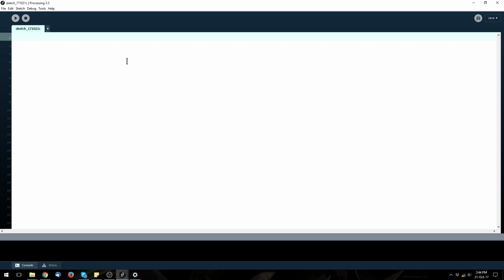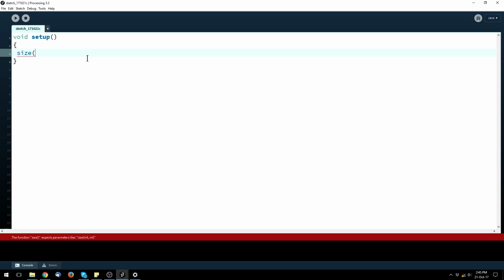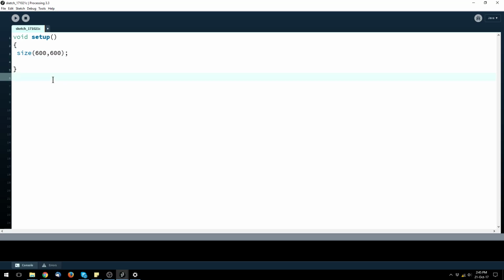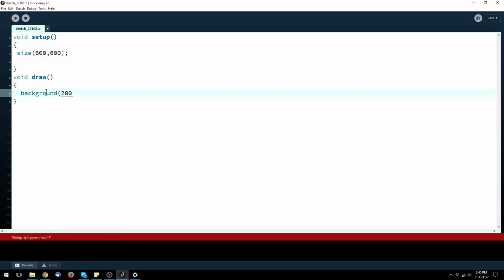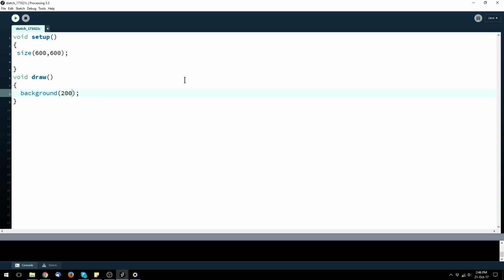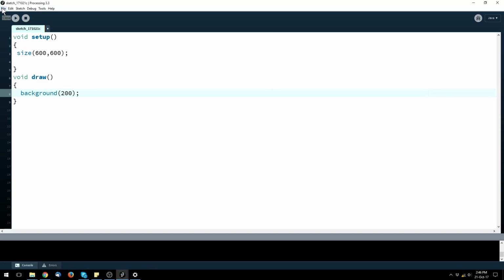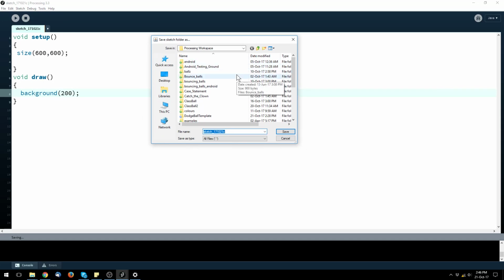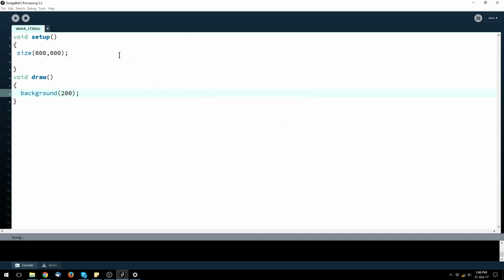01 - Processing - Setting up the first file